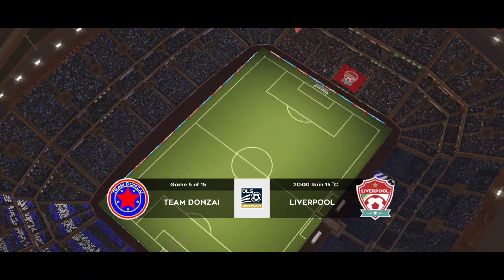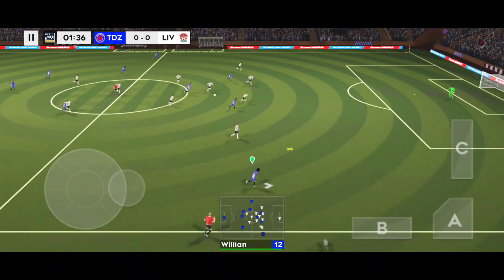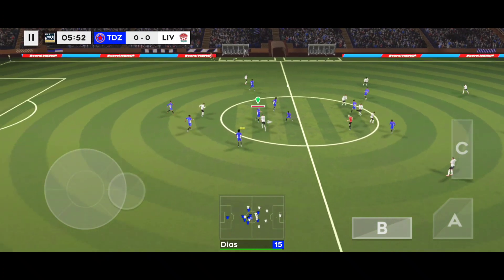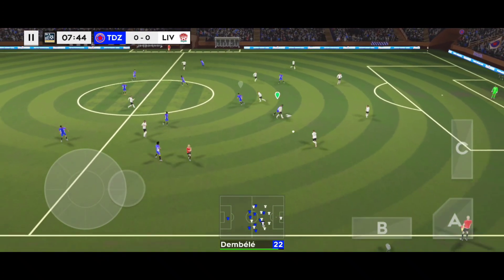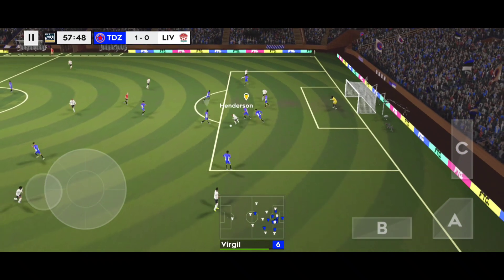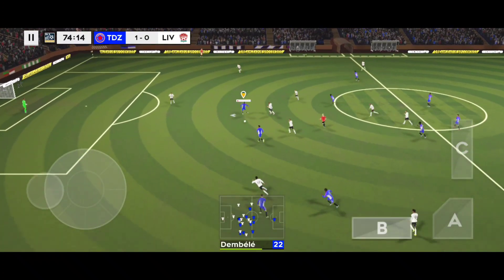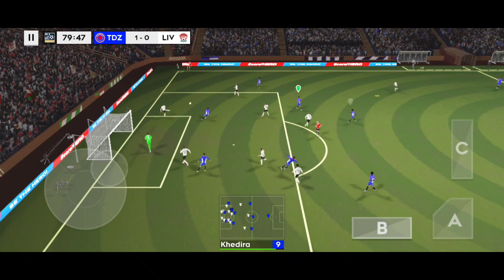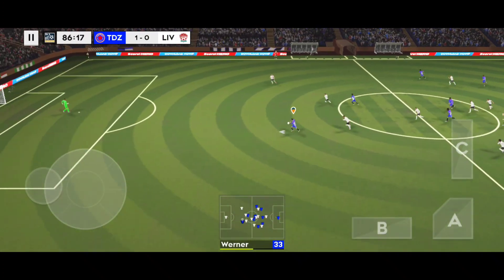Team Donzai vs Liverpool | S4 | Legendary Division Matchday 5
JOB DONE ✔ 🙌 👌